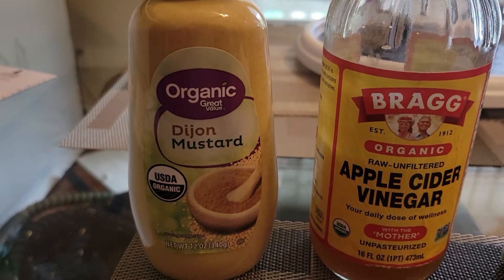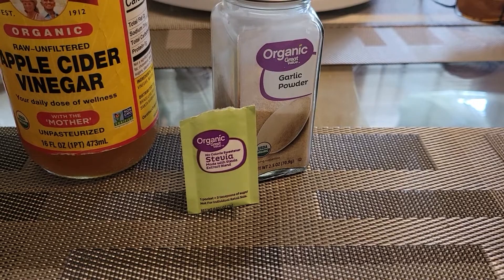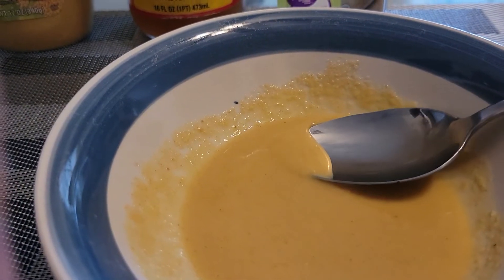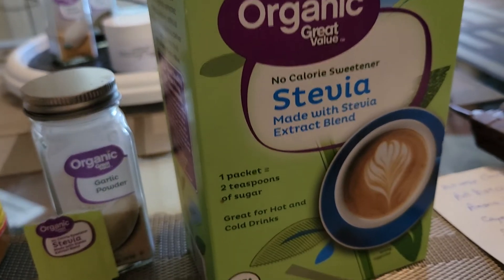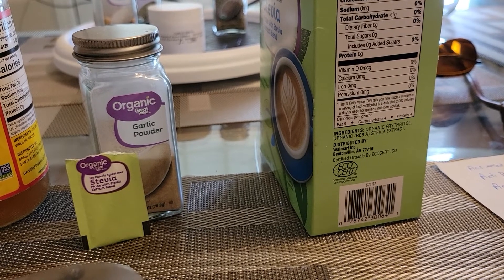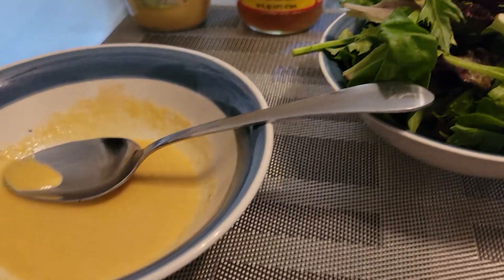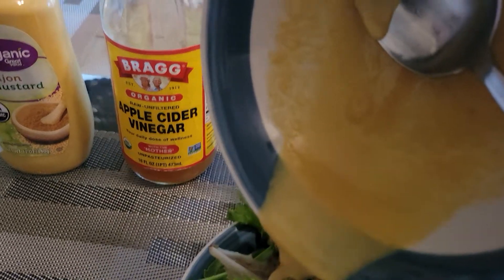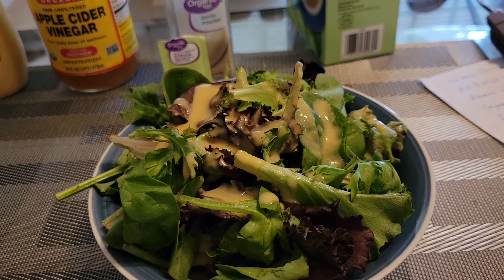Salad Dressing By Recoverin' Yankee, For Starch Solution Diet. Dijon Mustard, ACV, Stevia, & Garlic